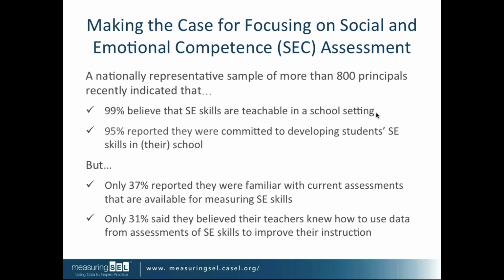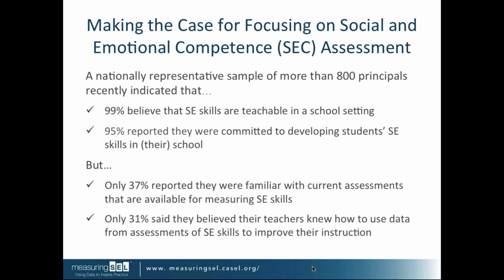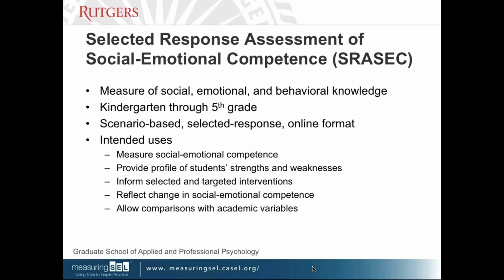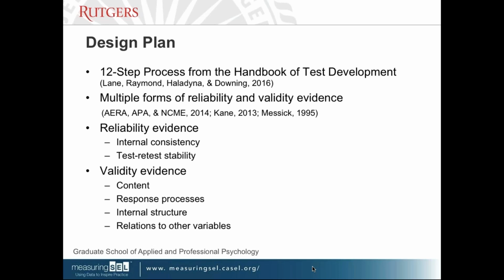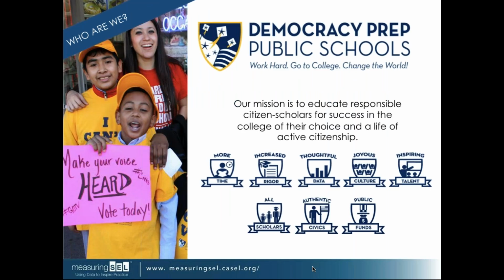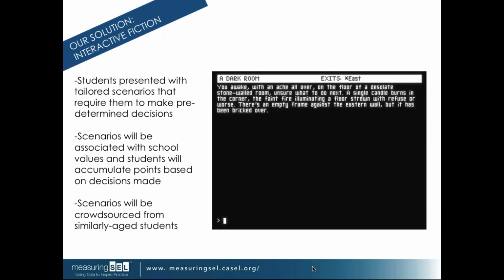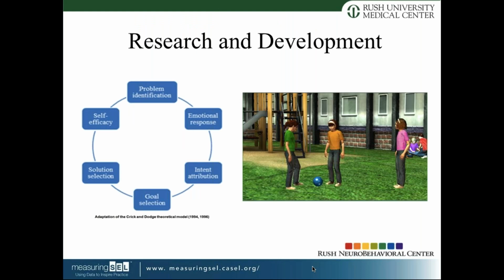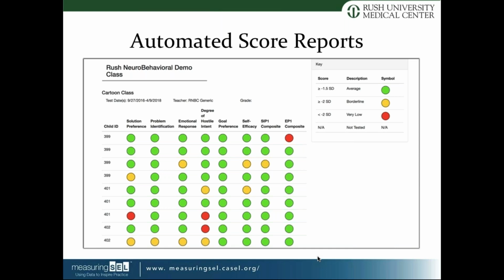[Webinar] 2nd SEL Assessment Design Challenge from the Assessment Work Group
In the Spring of 2018, the SEL Assessment Work Group launched our Second Annual SE Competence Assessment Design Challenge. During the first Design Challenge, we learned that more input from practitioners was needed to help us understand their most pressing needs for social-emotional (SE) competence assessments. This year, we aimed to address this by involving practitioner perspectives in the design of SE competence assessments. Hear from the challenge winners as they discuss their efforts.